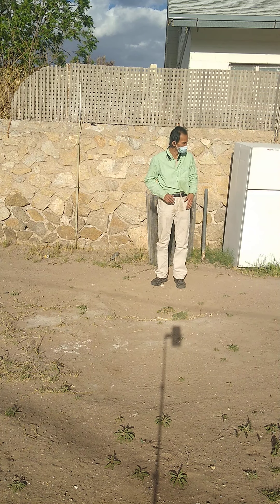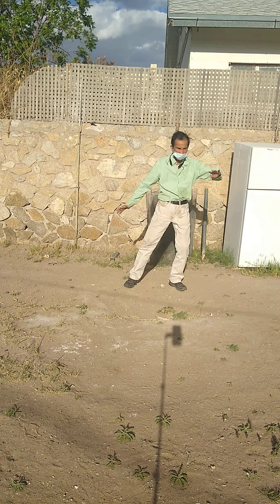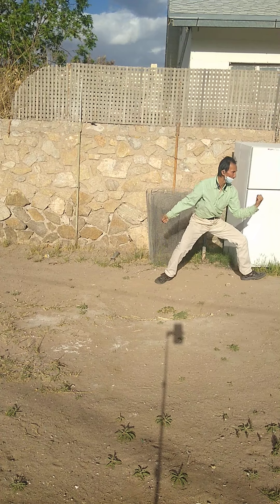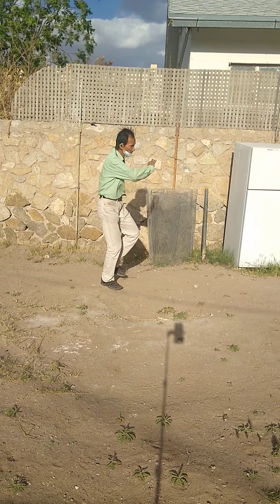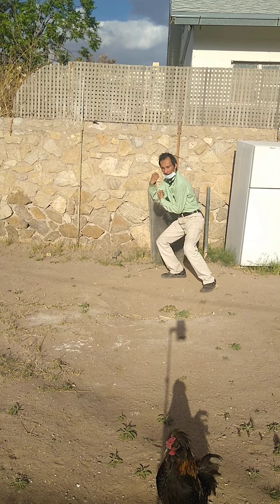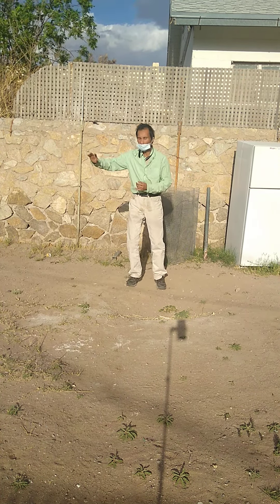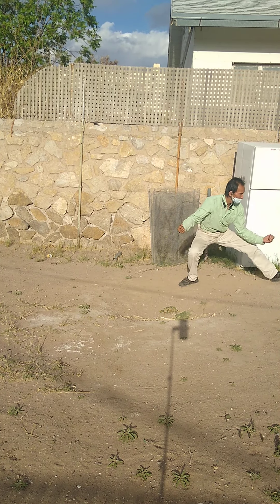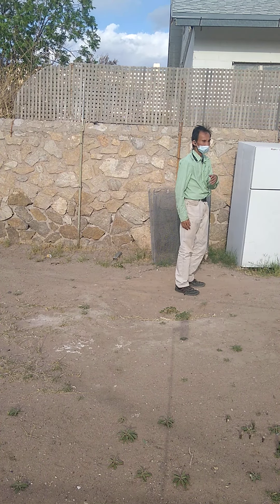after second cloud hand